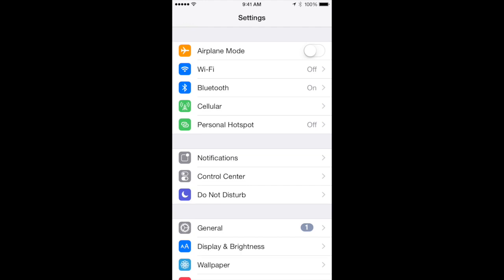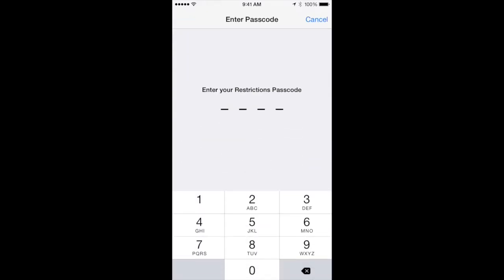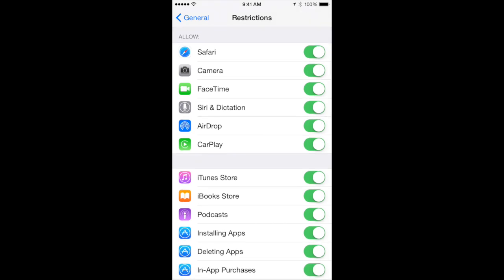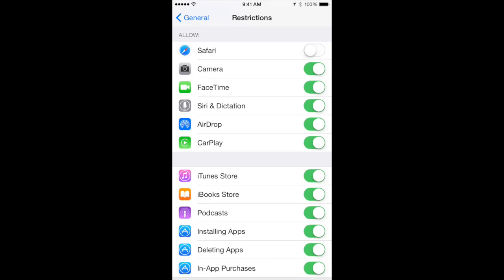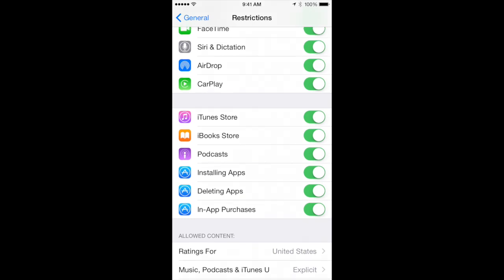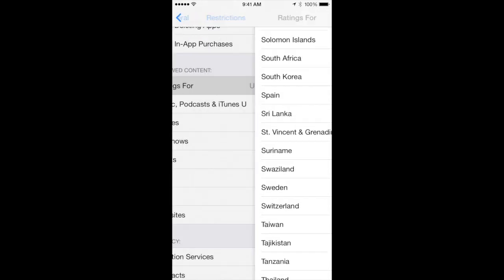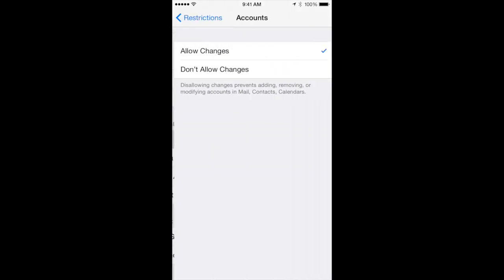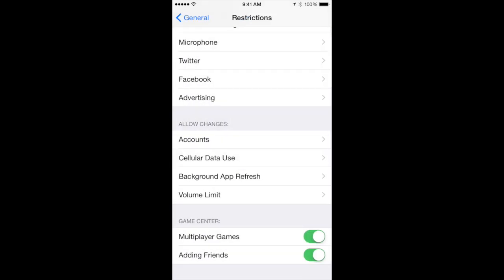How to Set Restrictions on an iPhone or iPad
Smartphones can do a lot these days. But did you know there are ways to control access to certain apps, content, and abilities? To enable Restrictions on your iPhone, first find your settings.
Under General, you’ll find Restrictions. In order to enable them, you’ll have to create a passcode. If you are creating these restrictions for your child, be sure not to share this passcode with them, or they will be able to change the settings.
When you disallow any of the apps listed here, they won’t appear at all on the home screen. You can also restrict the ability to install or delete apps, or make purchases within them.
In this section, you can set ratings for content based on the system of the country of your choosing.
The privacy section is where you can choose which apps have access to certain parts of your phone.
Items in this section can be changed in other parts of your settings. By disallowing changes here, it ensures that these settings won’t be changed.
Finally, in the game center you can turn off access to multiplayer games and the ability to add friends.